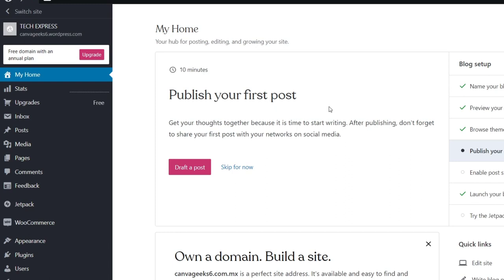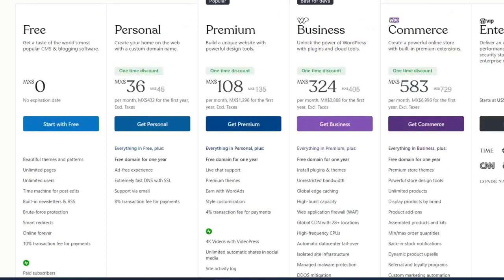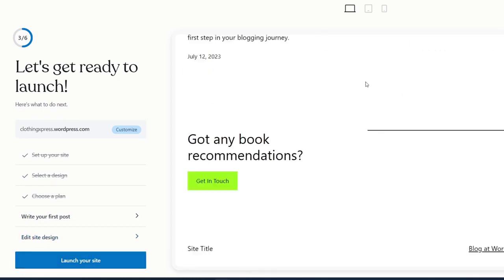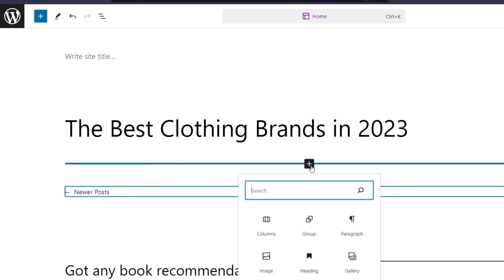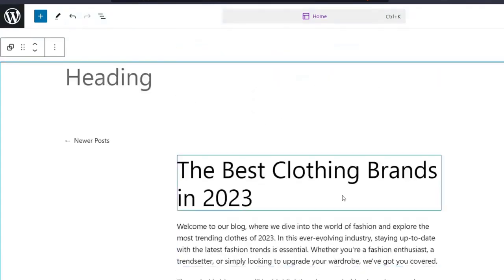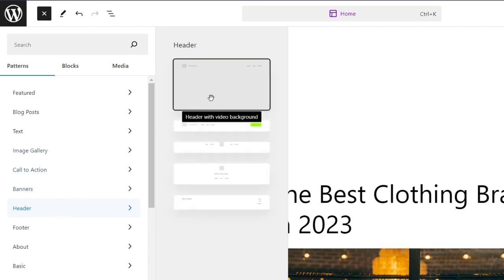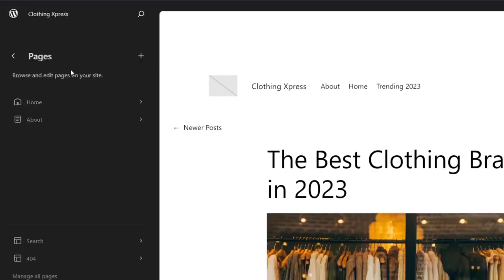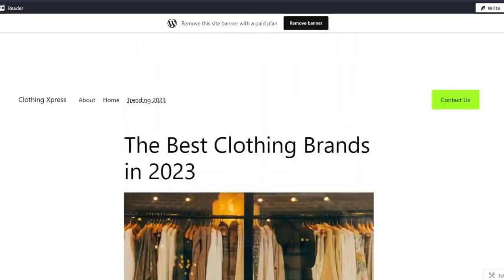How to Build a Website with Wordpress in 2026 Full Tutorial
In this comprehensive tutorial, learn how to create a stunning website using WordPress. From selecting the right hosting provider to choosing the perfect theme and customizing your site, this step-by-step guide covers everything you need to know to build a professional-looking website effortlessly. Discover essential plugins, optimize your site for search engines, and ensure your website is mobile-friendly. Whether you're a beginner or looking to enhance your skills, this video will empower you to create a beautiful WordPress site that stands out.